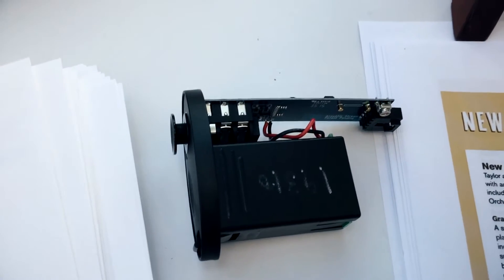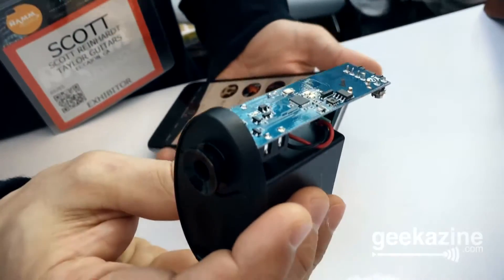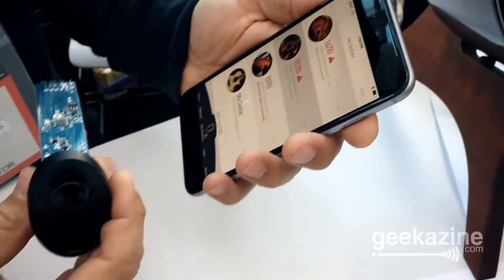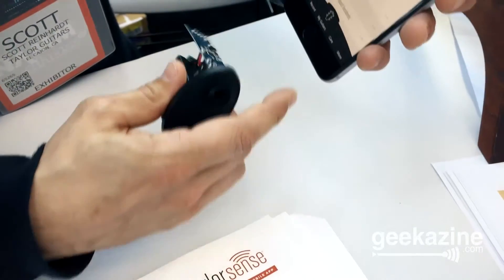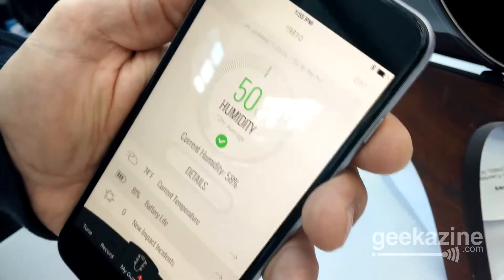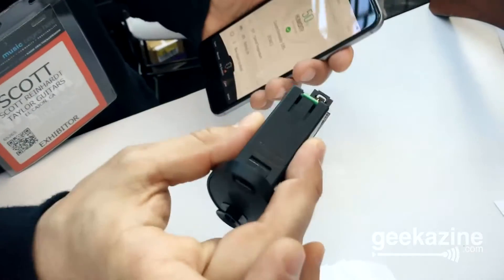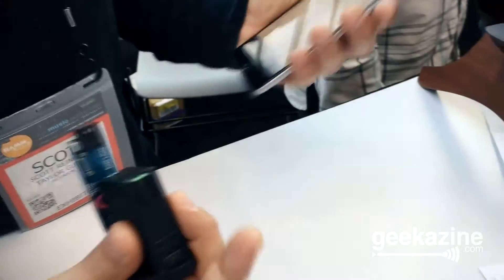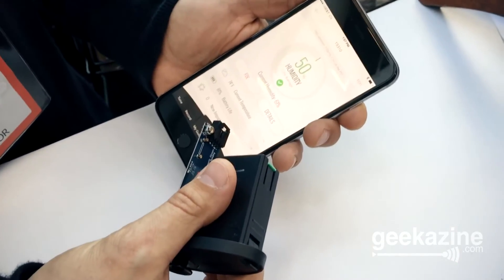Always Keep Tabs on Your Guitar with TaylorSense Smart Battery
I talk with Taylor Guitar and their new technology that connects your acoustic guitar with your smartphone. TaylorSense replaces your battery module with one that contains a sensor. This device will tell you the humidity of the guitar, the battery life and if your guitar was banged around by the airlines.